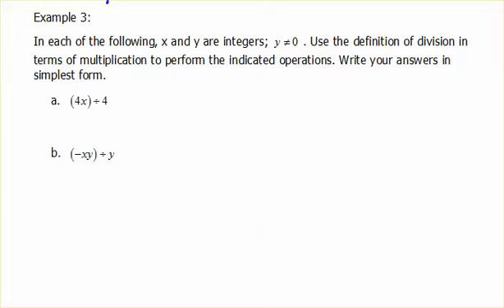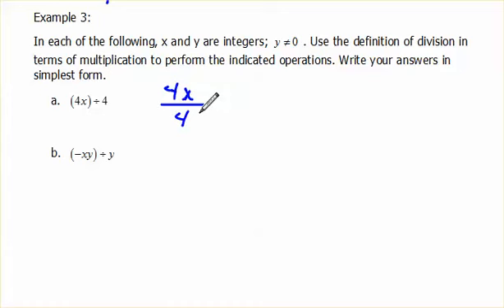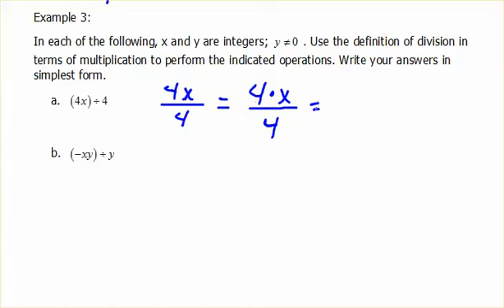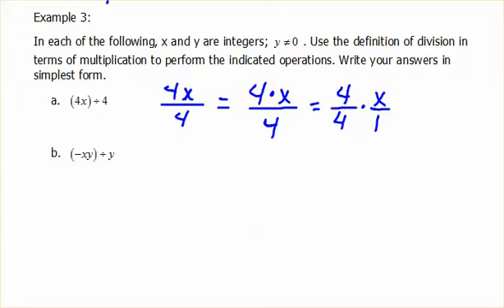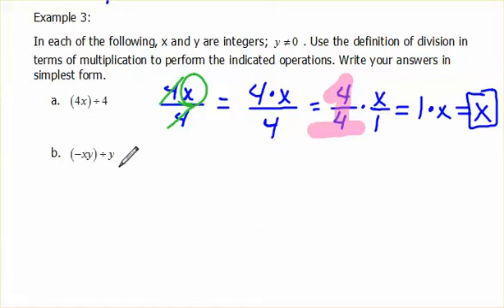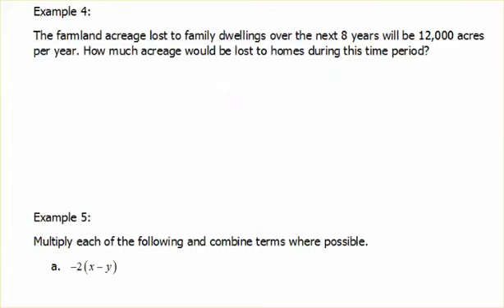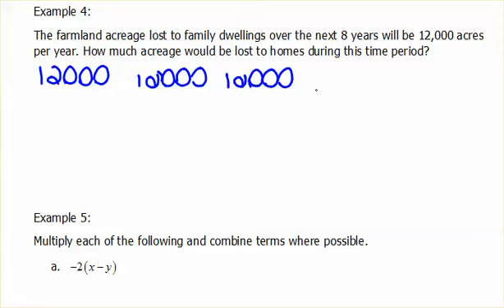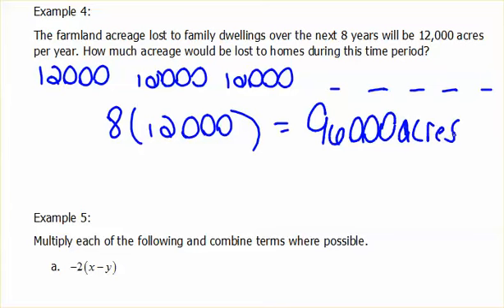Section 5 2 Examples 3 and 4